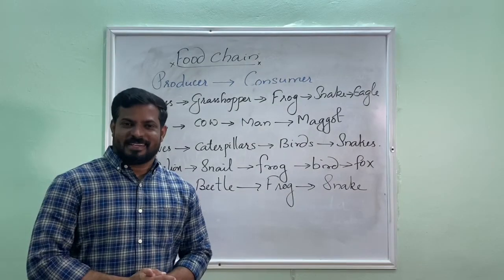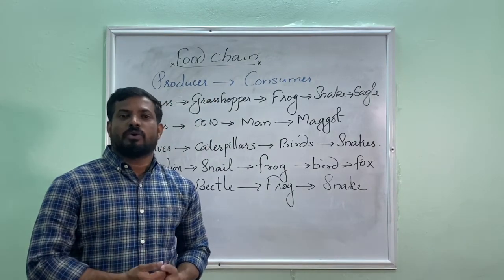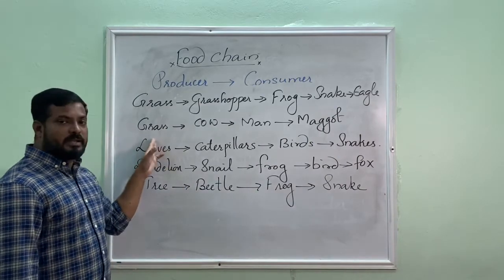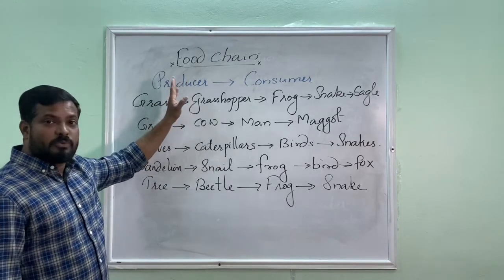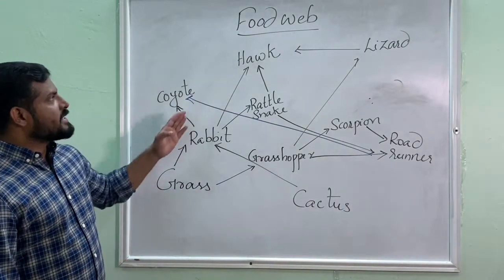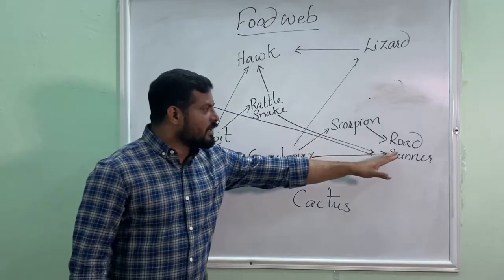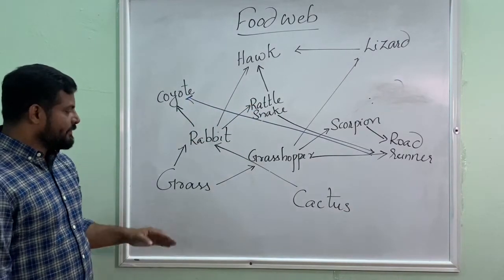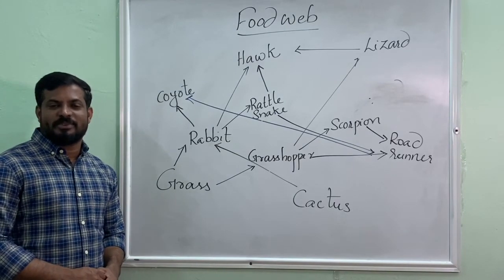FOOD CHAIN & FOOD WEB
Food chain and Food web with examples